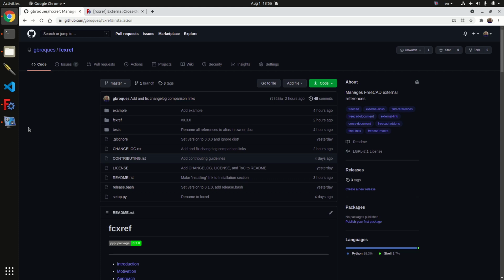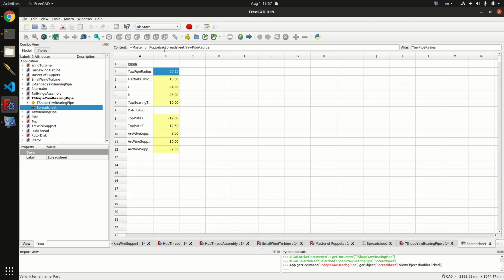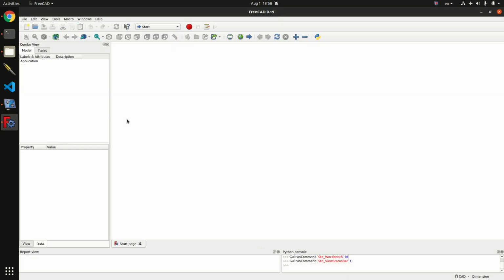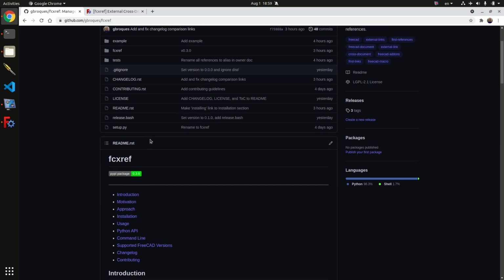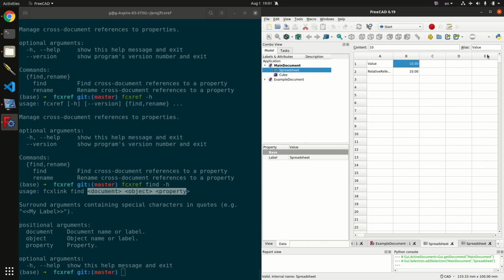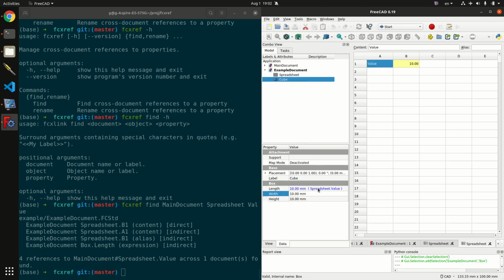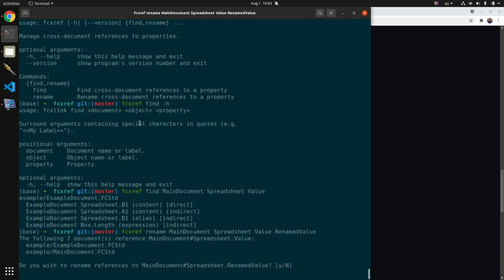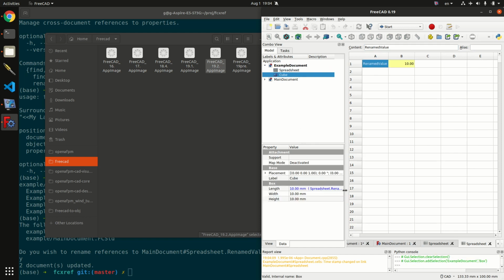[fcxref] External Cross-Document Reference & Links Manager Demo (v0.3.0)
0:10 Motivation
2:10 Simple Example
4:25 fcxref & find command
7:00 rename
8:28 conclusion

I'm currently working on a FreeCAD project that involves a "Master" or "Main" spreadsheet and many documents (~ 65) that reference aliases in this spreadsheet. It became increasingly difficult to know all the places where I was referencing aliases in the "Main" spreadsheet, and even more difficult to rename them. To make this easier, I created "fcxref" (FreeCAD external references), a project that does this by parsing the Document.xml files in compressed .FCStd files. I'm looking for feedback, testers, and to start a dialogue about changes or improvements.